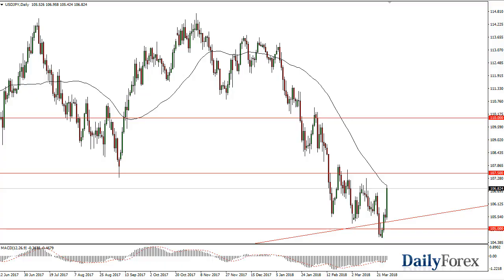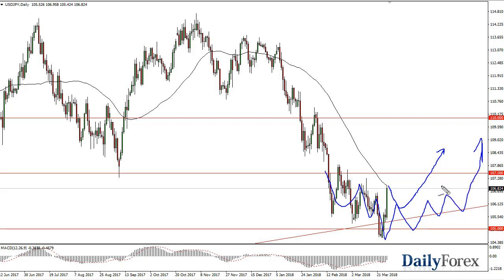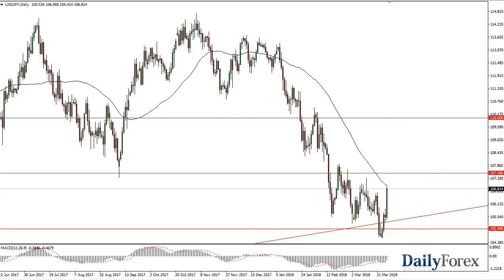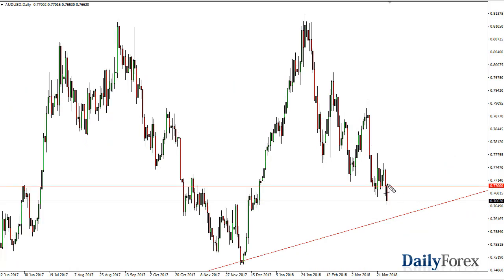USD/JPY and AUD/USD Forecast March 29, 2018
The US dollar has rallied significantly during trading on Wednesday, reaching towards the 50-day exponential moving average, at the 107 area. I think that the bullish move of course is a good sign for this pair, but I would not be surprised at all to see a bit of a pullback, as this pair tends to be very noisy when it tries the bottom out. So, for that, my trade plan includes waiting for some type a pullback that I can take advantage of and start buying. I believe that the previous uptrend line should continue to be very supportive, especially near the 105 level. If we can eventually break above the 107.50 level, that should free the market towards the 108.50 level, followed by the 110 level. I think that it’s not until we break below to make a lower low that it’s safe to start selling.